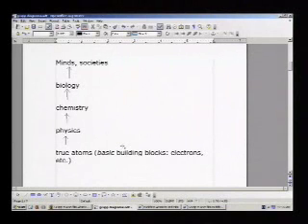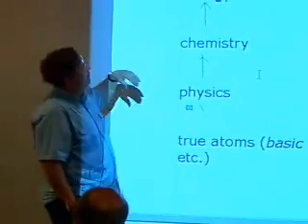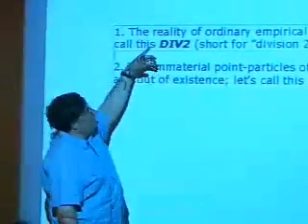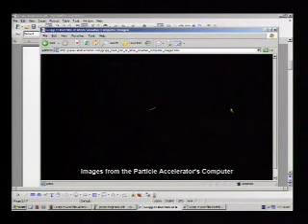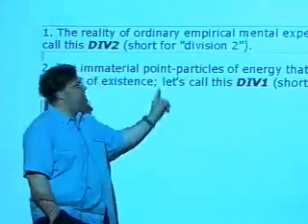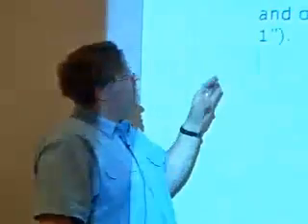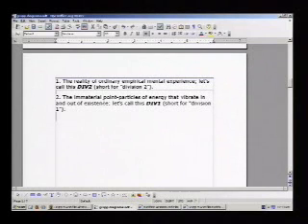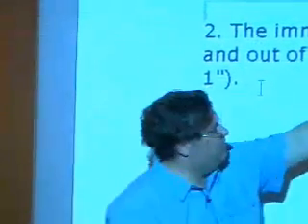Buddhism and Quantum Physics - 3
Jeffrey Grupp is a Buddhist philosopher, a political philosopher, and a lecturer at Purdue University Calumet and Purdue University Northcentral, both of which are in Northwest Indiana. He is the author of Corporatism (published by Progressive press, which is also Webster Tarpley's publisher) and The Telescreen {not yet published). He has published twelve articles in academic philosophy journals (Metaphysica, Indian International Journal of Buddhist Studies, Disputatio, among others), and he is a regular guest on the Nutrimedical Report, which is Dr. Bill Deagle's radio show. Grupp is the former associate editor of the prestigious academic philosophy journal, PHILO (editor: Quentin Smith). Grupp is the originator of the mereological nihilist interpretation of quantum mechanics (published in Axiomathes in 2006), and he has written about issues to do with domination by global corporations around the world. He has two web sites

Grupp has said on national radio that his political views are entirely absent from his university teaching and his political philosophy and academic teaching do not ever mix because universities would not consider his political positions real or credible information. Grupp's academic work in mainstream philosophy (specifically metaphysics, Buddhism, and quantum mechanics) has been claimed by Quentin Smith to be original and rigorous.